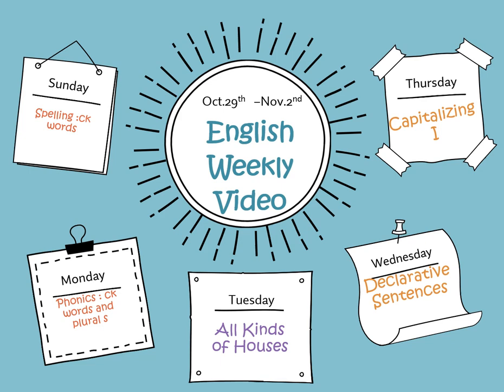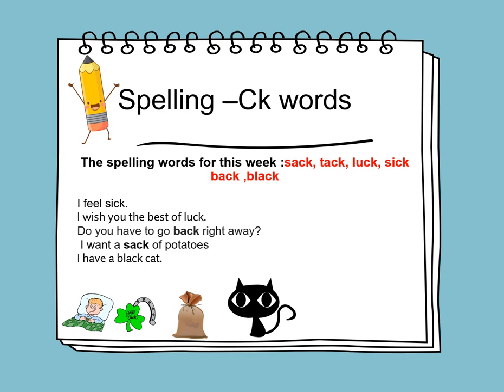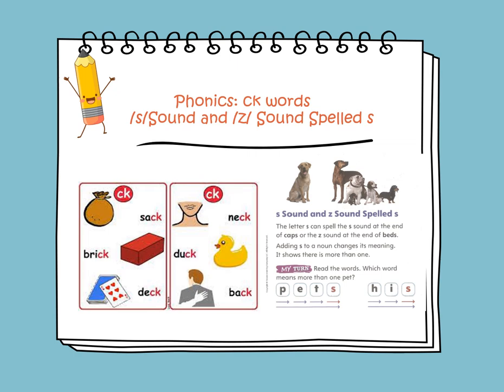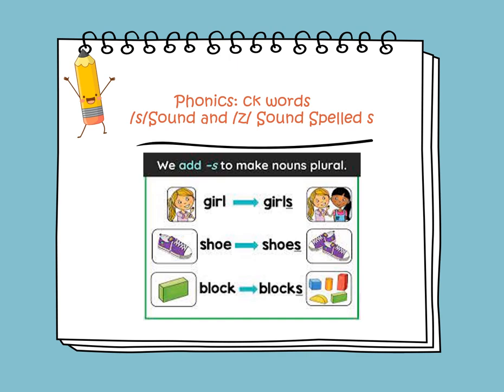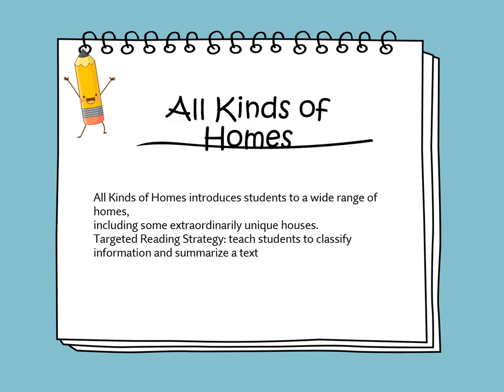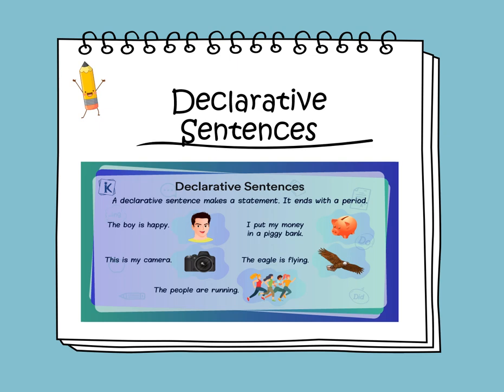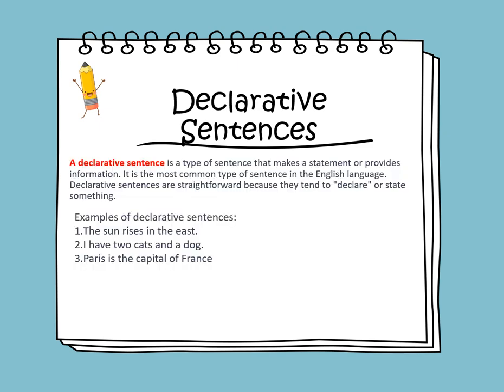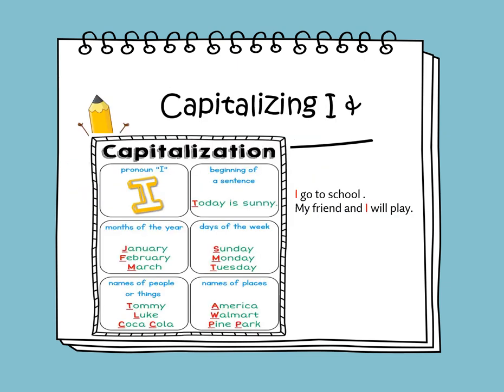English Weekly Video - Week 9 - Grade 1 - By Ms. Rima Taher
English Weekly Video Oct.26th  -Nov.2nd

In this video, we'll explore words containing ck at the end, focusing on the final "s" in phonics. We'll delve into a captivating informational text titled "All Kinds of Homes", hone our understanding of English declarative sentences, and learn about capitalizing the pronoun "I"